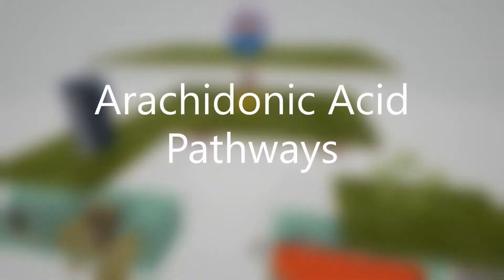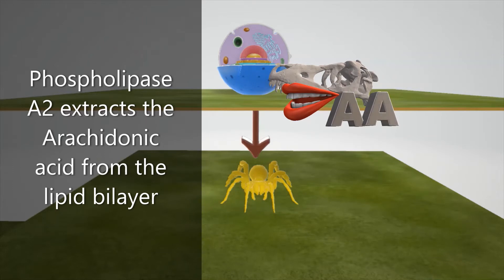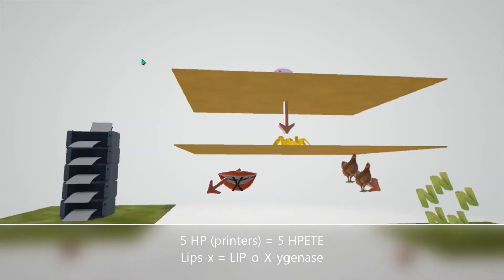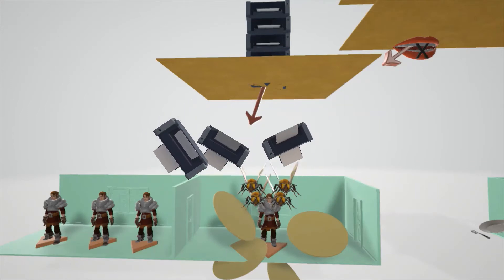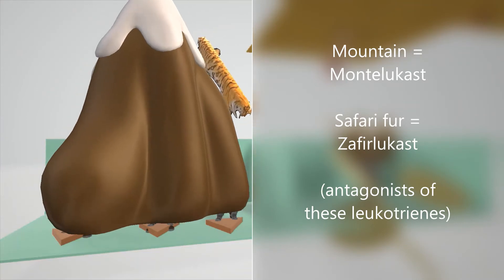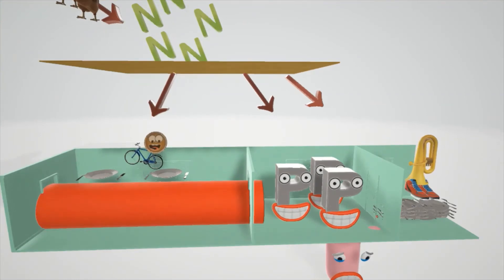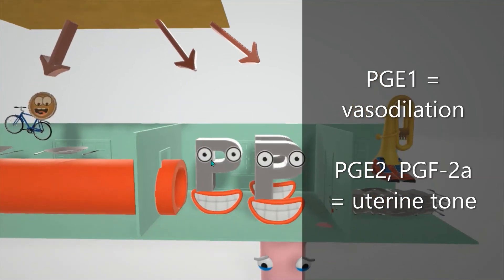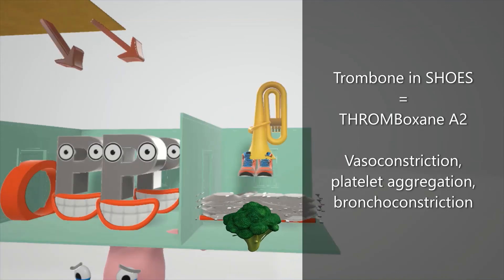Arachidonic Acid Pathway (Mnemonic)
Do you want to memorize the Arachidonic Acid Pathway in a FUN and EASY way? This video is for you! Great for USMLE study! Covers Leukotrienes, Prostaglandins, and yes - even the important inhibitory molecules.